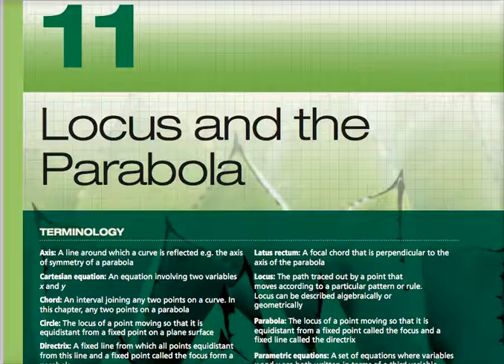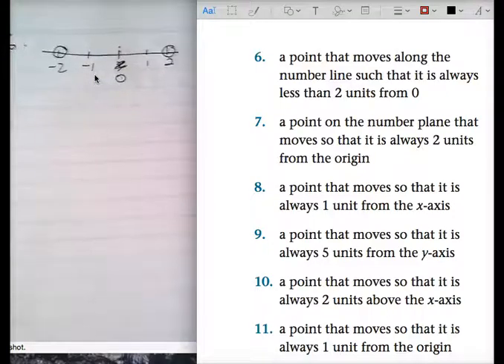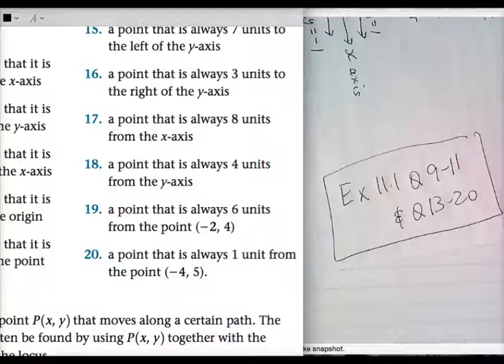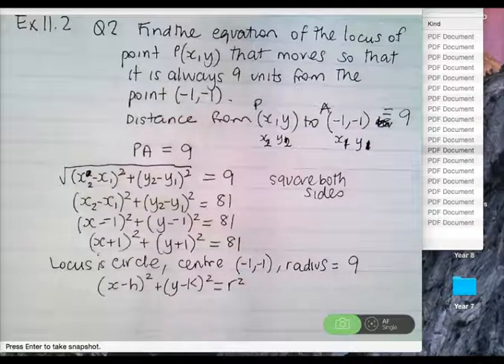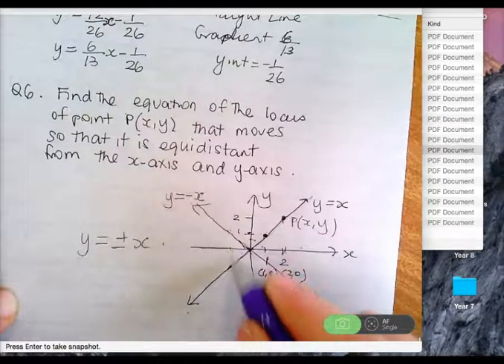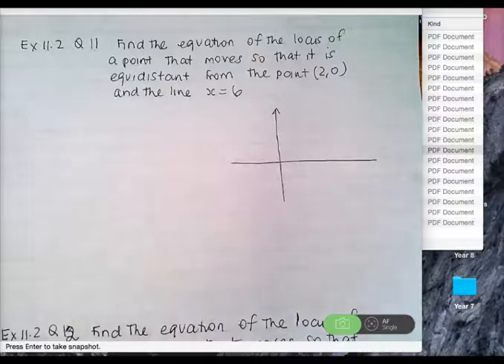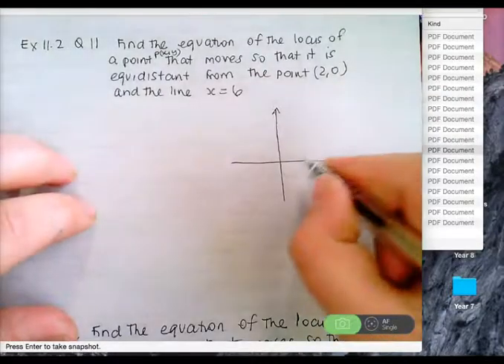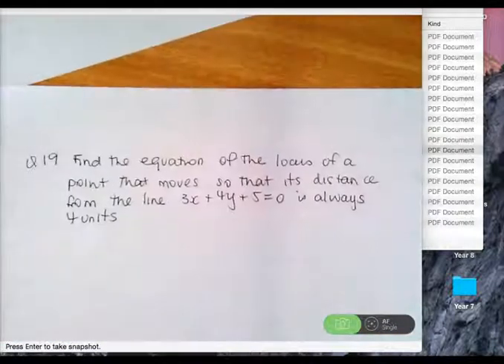Ex 11 1 and Ex 11 2